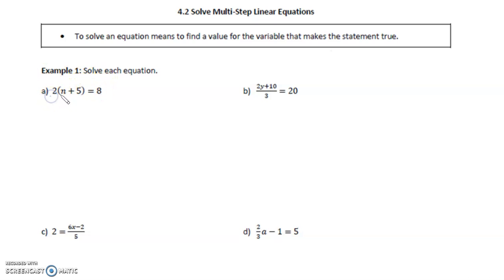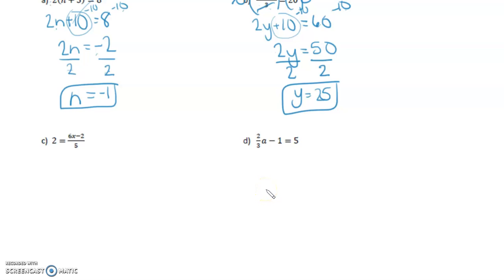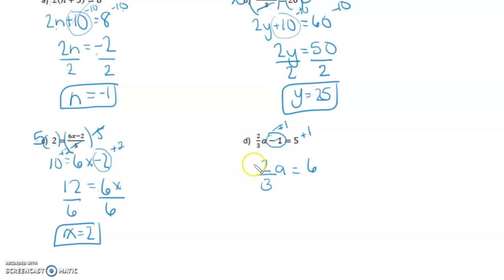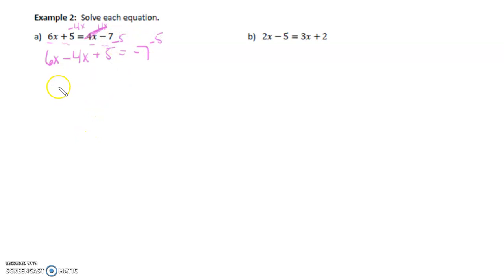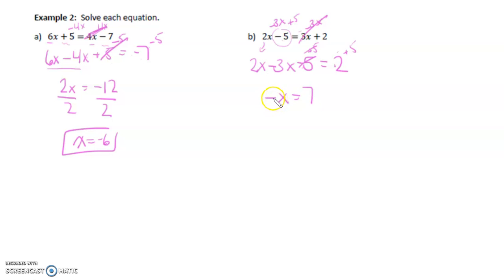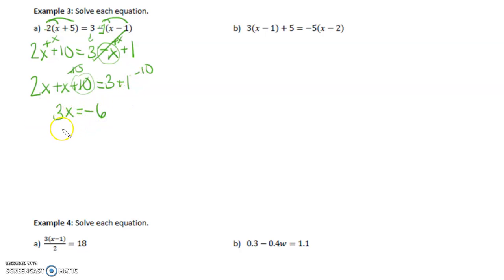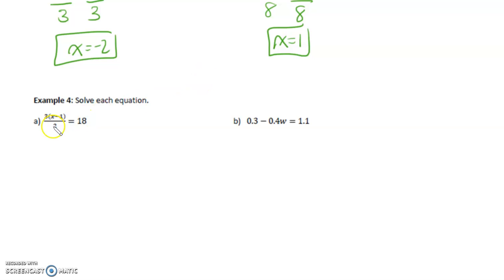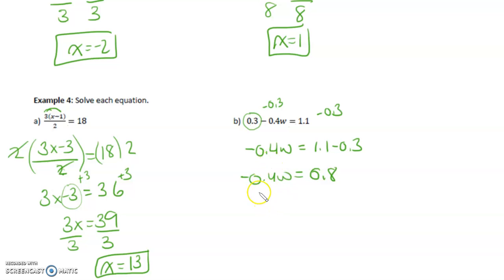MFM2P 4.2 Solve Multi Step Linear Equations